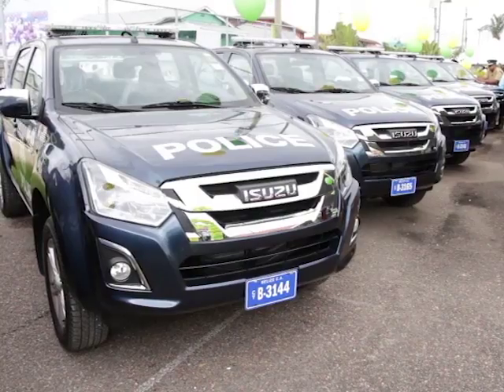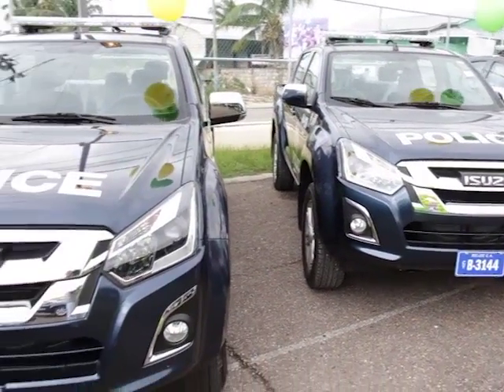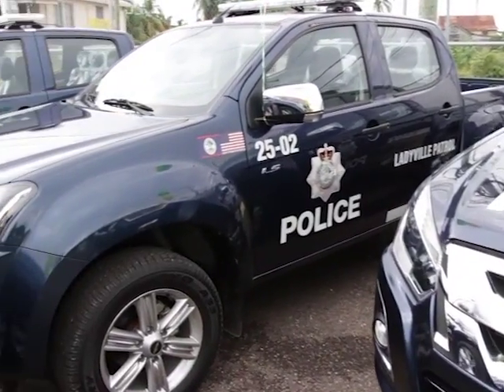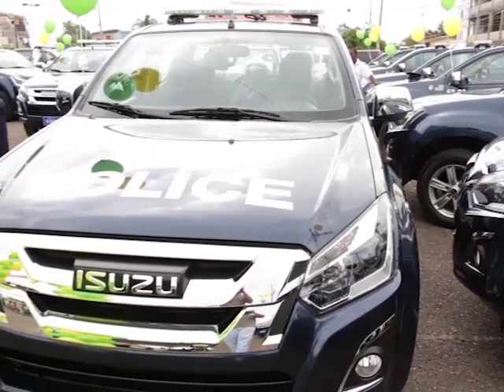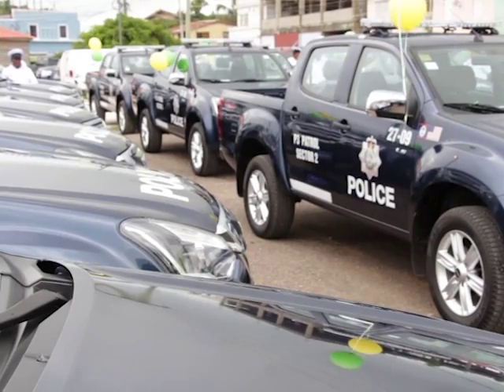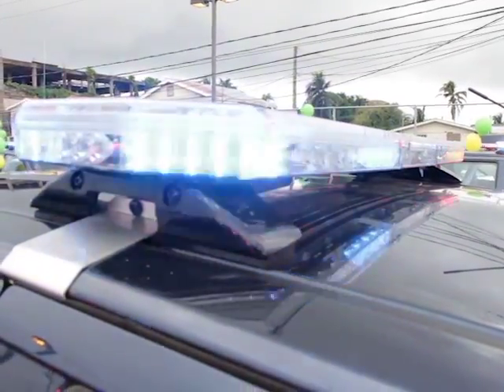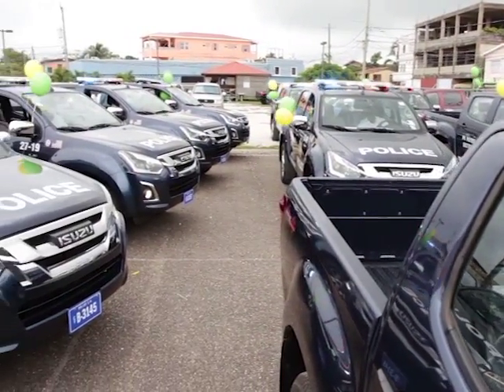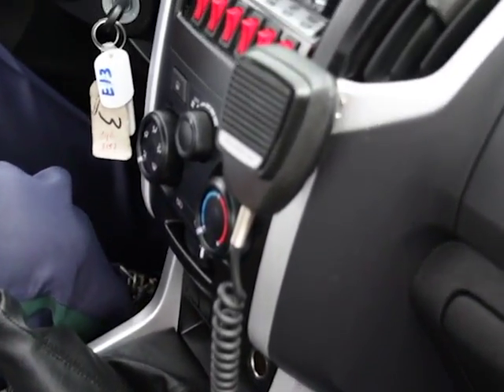Police Re-Organize Patrols in Eastern Division South; New Wheels Will Help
The Eastern Division’s South region, long used to being the neglected step-child of the Police Department, finally got a major “come-up” with the recent distribution of vehicles to the Department a few weeks ago. Many of those vehicles have been pressed into service for patrols in both precincts under the command of ACP Chester Williams, and today the Regional Commander explained the purpose of adopting so-called “hotspot policing,” in which the vehicles are stationary for much of the day in a specific area where crime and usually gang-related violence is rampant, with occasional breaks for patrols in their sector.